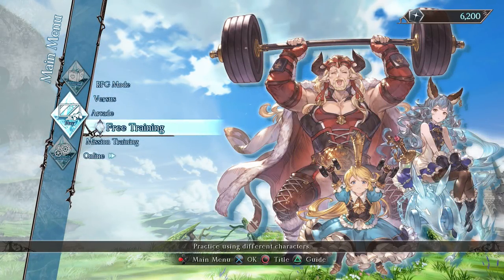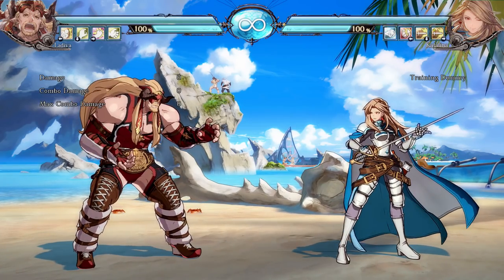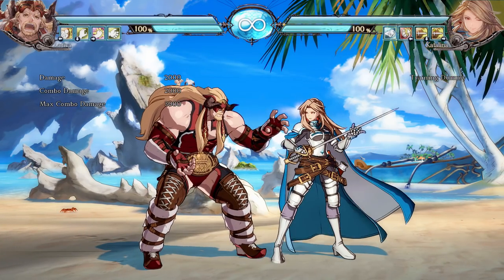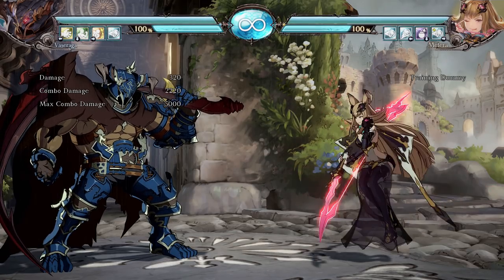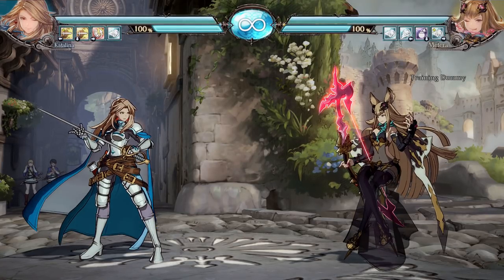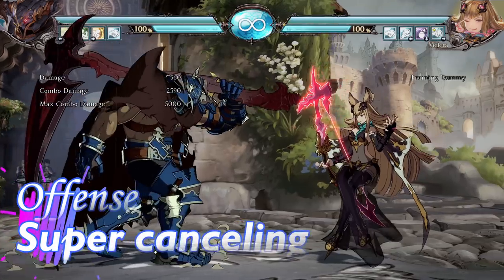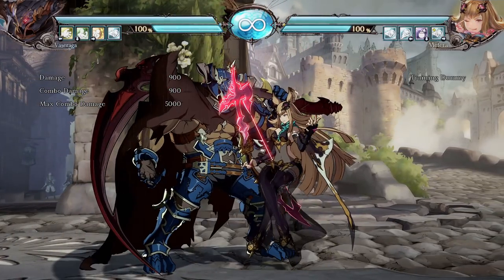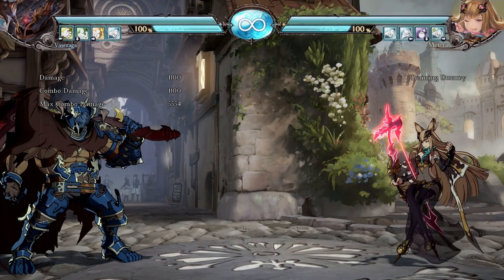Introduction to the Systems & Gameplay mechanics of Granblue Fantasy Versus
(timestamps below)
Granblue Fantasy Versus is a new fighting game out by Arc Systems Works! As of the time of this video going up the game is not yet officially out in North America, but if you are interested in seeing the hows and whys of this new fighting game, this video should help you out!

0:46 - What are Skills, and what are input shortcuts?
6:50 - Offense in GVS (starting with auto combos)
8:24 - links
9:12 - Counterhit combos
11:02 - Universal Overhead
12:06 - Throws
13:11 - note on supermoves in a combo
14:19 - Superjump facing
14:57 - Crouching Hit-stun (VERY IMPORTANT)
18:07 - Defense in GBVS (starting with block types)
19:47 - Air blocking
20:21 - Just Defense
21:07 - Knockdowns and recovery options
23:07 - Rolls & spot dodges
26:32 - In closing